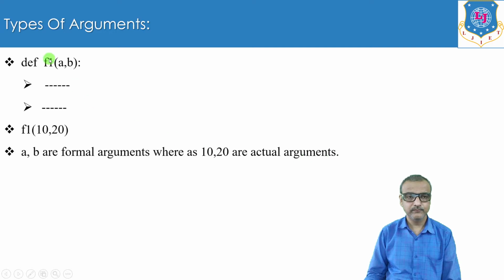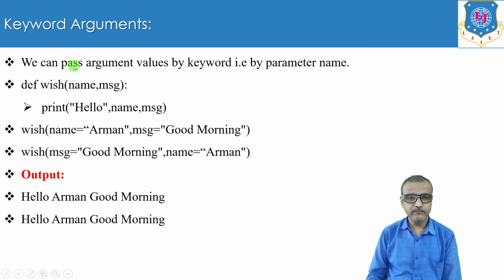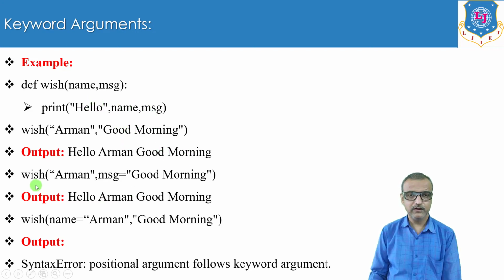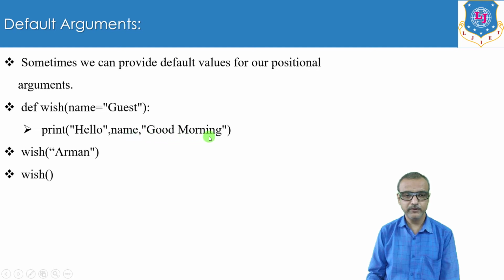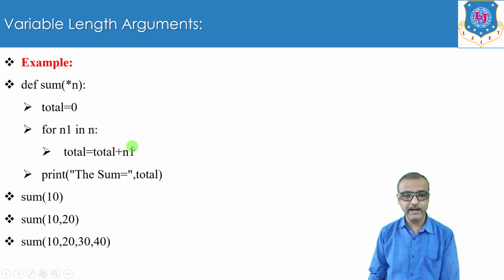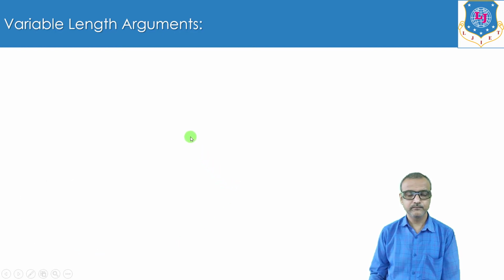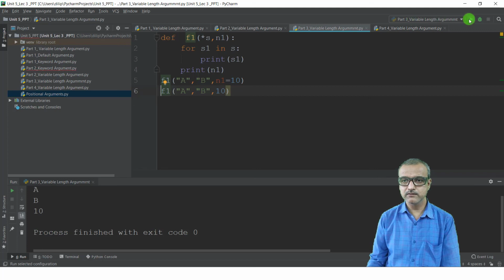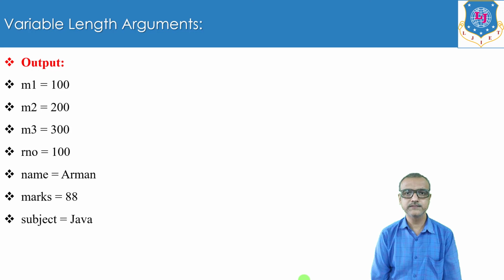Lec-17_Function Arguments | Python Programming | First Year Engineering